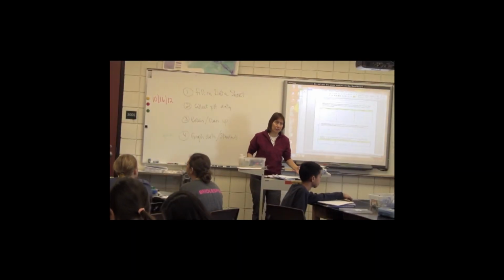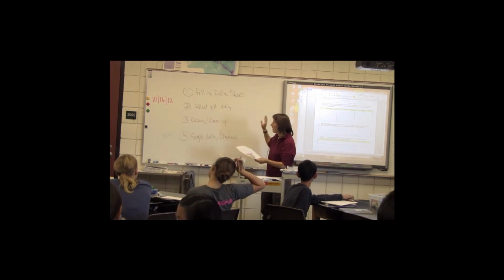Teaching Science 7 1